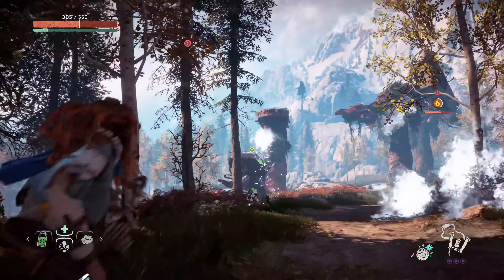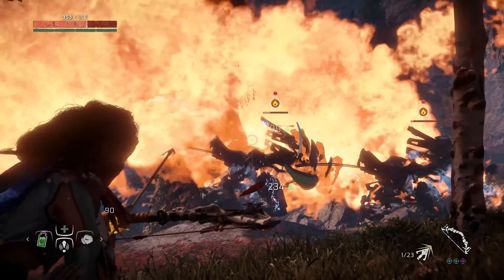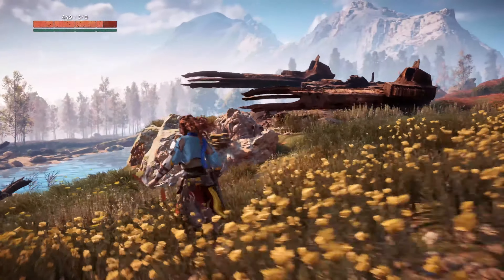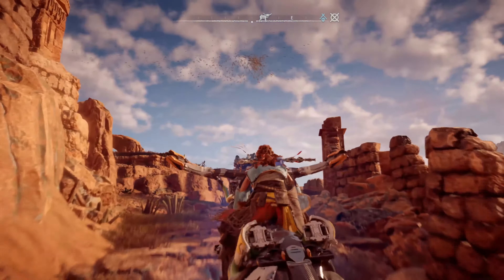Escaparate de Horizon Zero Dawn - 4K Ultra HD Trailer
A falta de pocos días para disfrutar de Horizon Zero Dawn por fin en nuestras PS4 y PS4 Pro, desde Guerrilla Games nos siguen llegando un montón de trailers con las características de este pedazo de título.
Podemos apreciar desde el placer de la caza que vamos a experimentar hasta las estrategias que tendremos que llevar a cabo para sobrevivir en un mundo postapocalíptico habitado por máquinas de todo tipo. Armados con nuestro arco tendremos que hacer frente a innumerables desafíos y llegar hasta el final de la historia de Aloy, una joven que está llamada a convertirse en el nuevo icono de la marca Playstation como en su día fueron Crash Bandicoot o Jack & Daxter.

A disfrutar de los videos y a seguir esperando el lanzamiento!!!